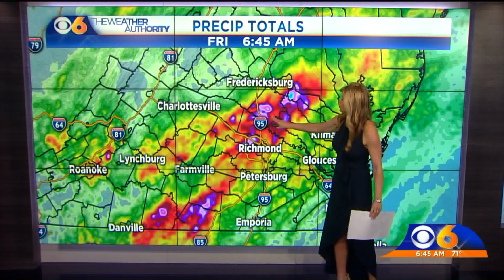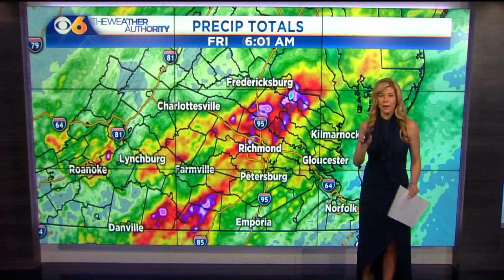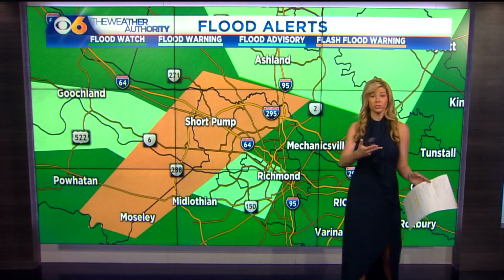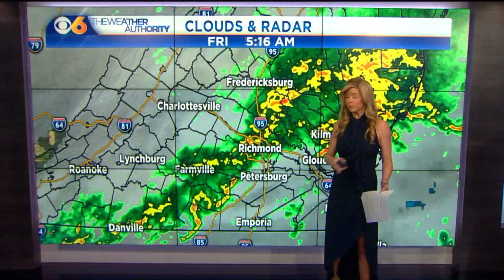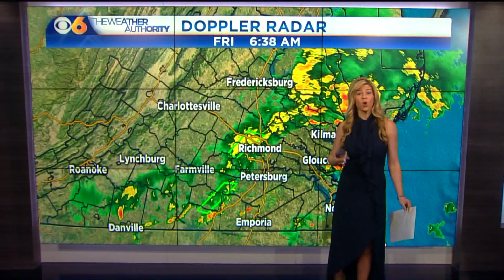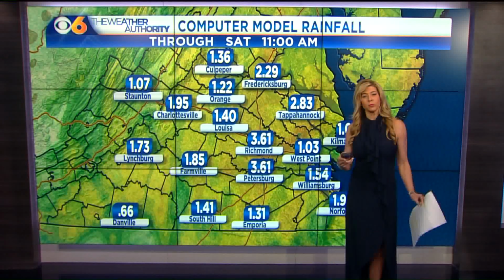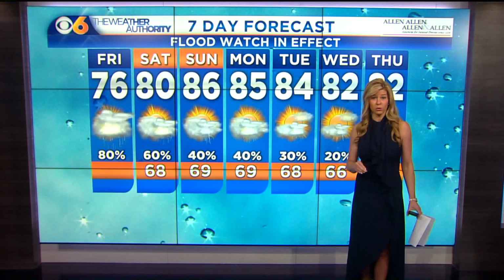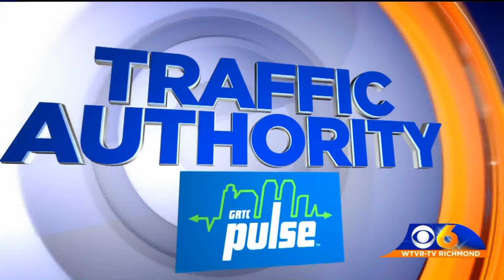May 18, 2018_ Main Weather Flash Flood_ ND